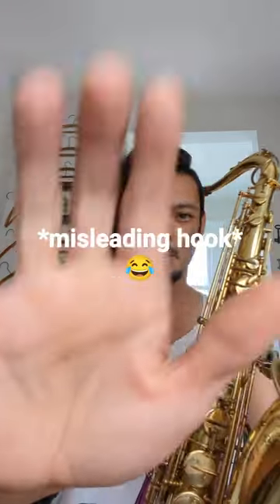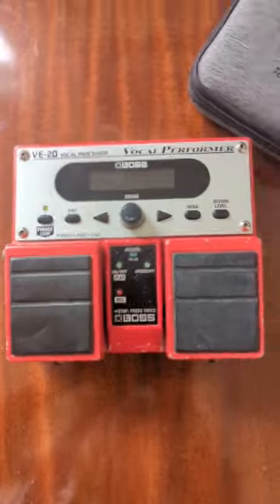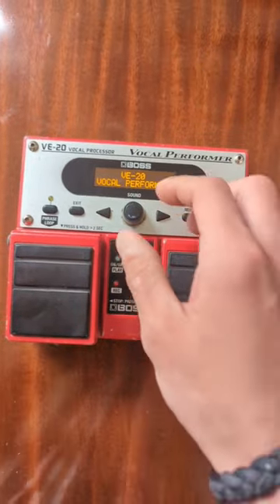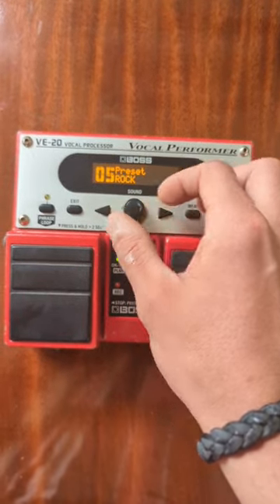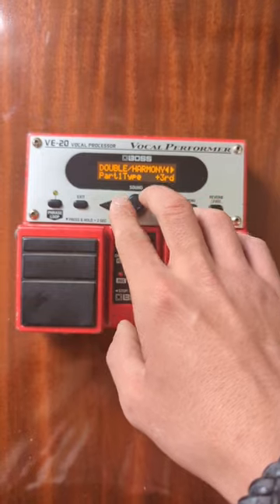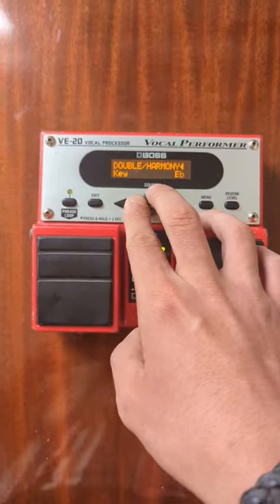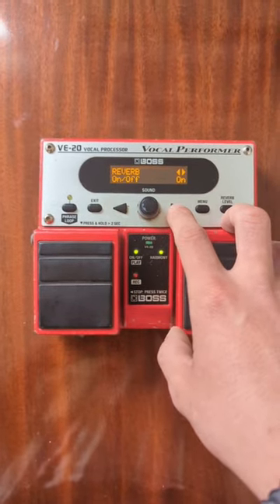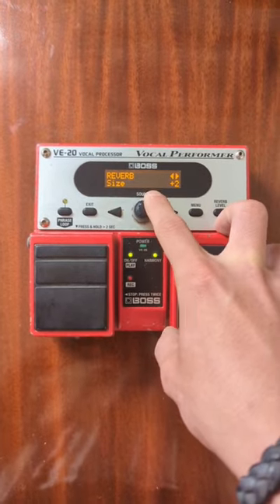Playing Sax like John Mayer plays Guitar - FX Tutorial